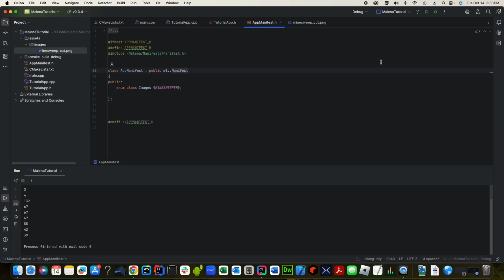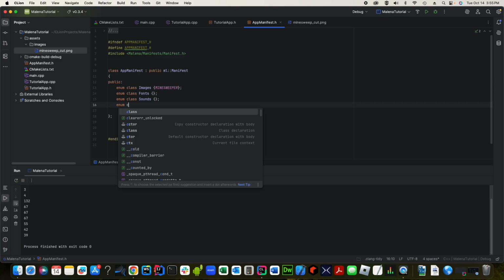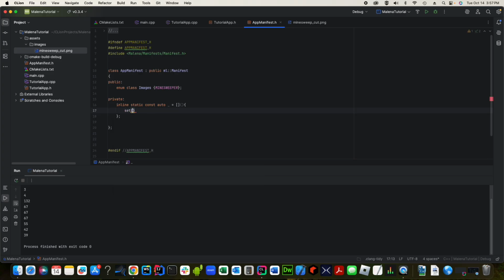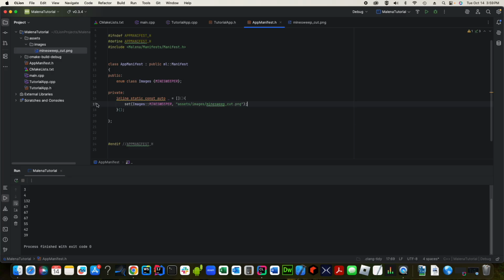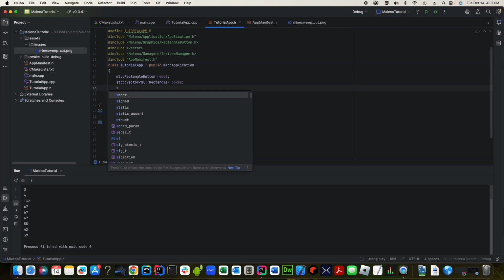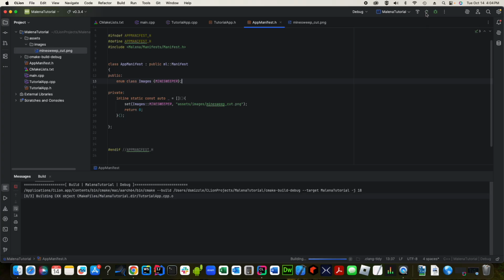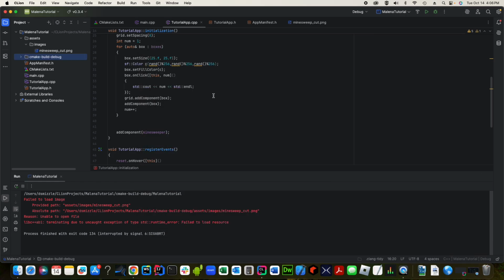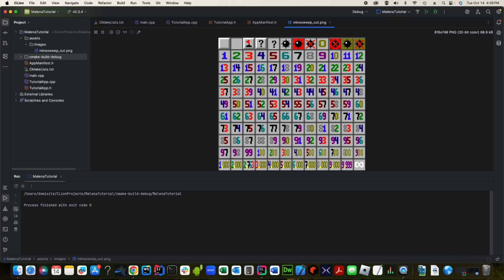Manifests in Malena